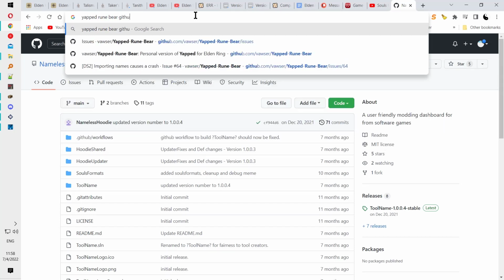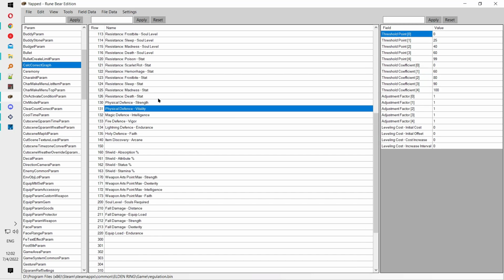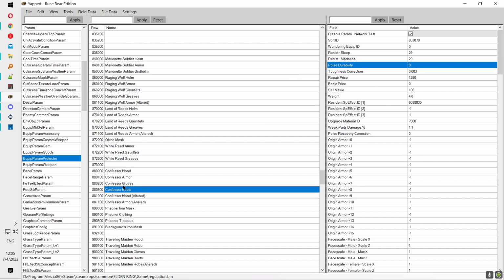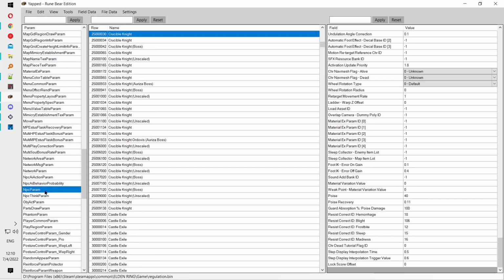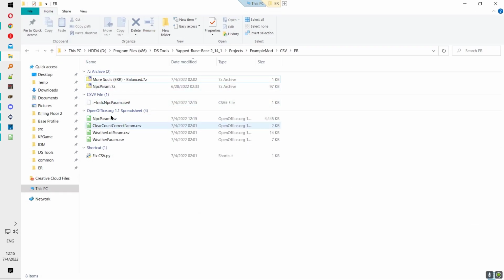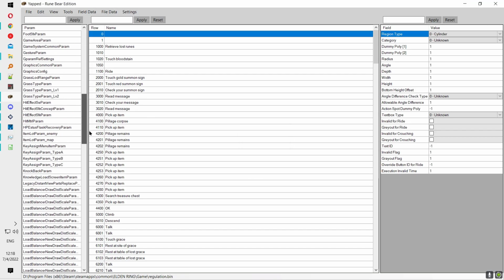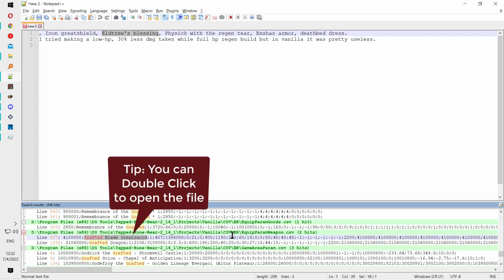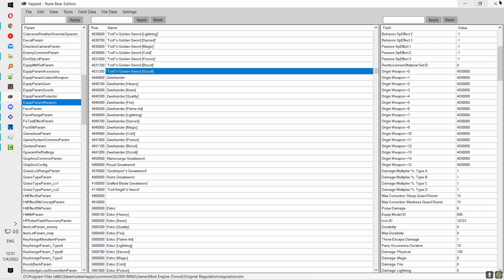Elden Ring Modding - Tutorial in Detail - Advanced Concepts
This is another tutorial to explain some of the modding concepts of ELDEN RING. The concepts explained in this video can be applied to all souls games (Dark Souls Remastered, Dark Souls 2 Scholar of the First Sin, Dark Souls 3). But they were explained for Elden Ring.